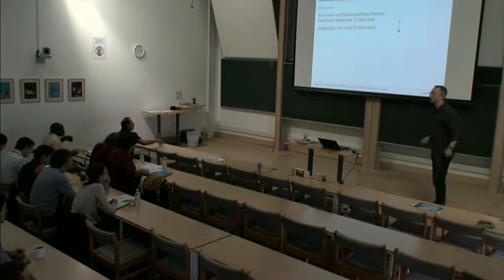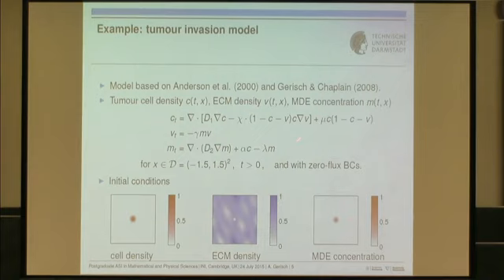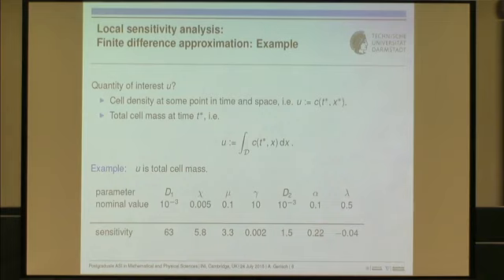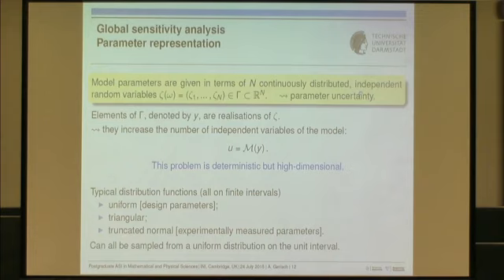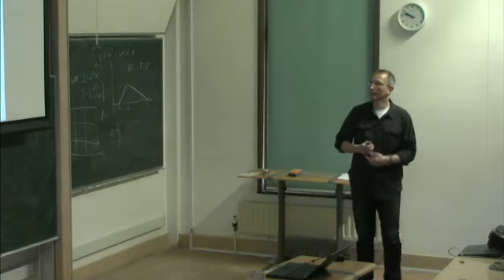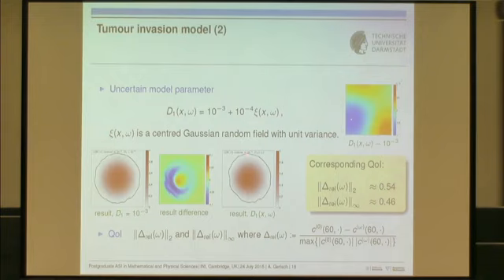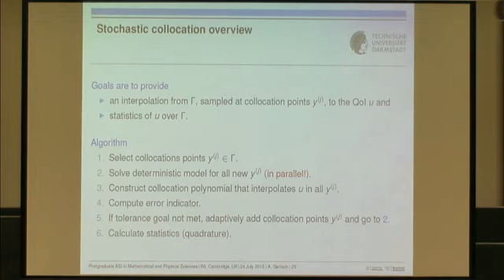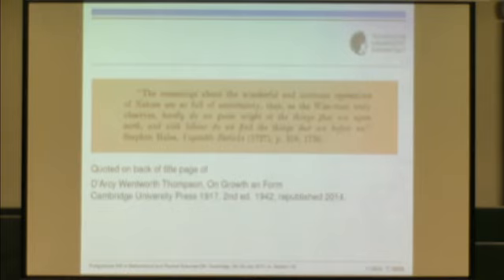Dr. Alf Gerisch | Sensitivity analysis and quantification of uncertainty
Title: Sensitivity analysis and quantification of uncertainty
Speaker: Dr Alf Gerisch (Technische Universität Darmstadt)
Date: 24th Jul 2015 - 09:00 to 10:15